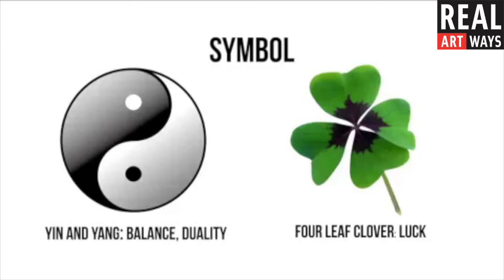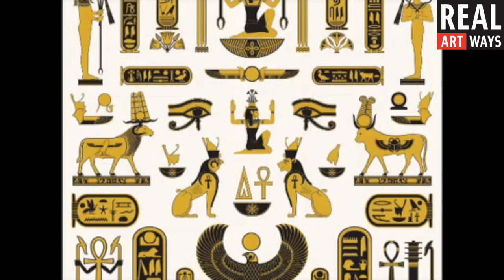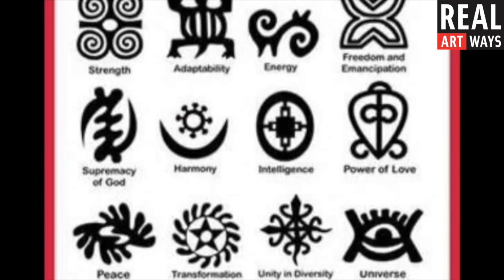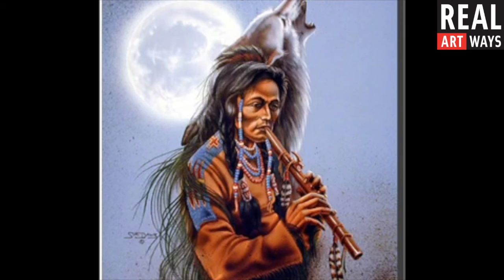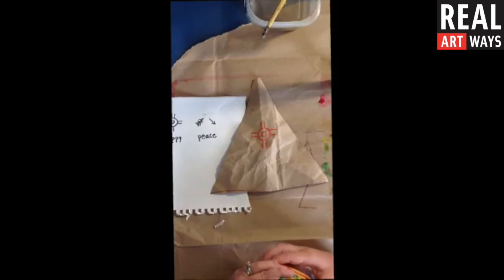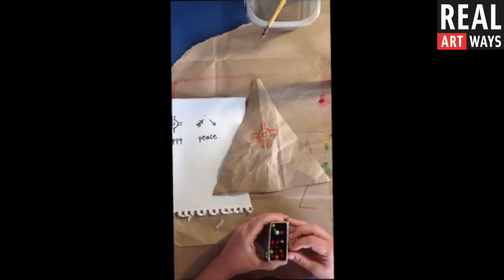Park Art Activity 12: Cultural Symbol Project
Join Ms. Molly in this week's online art activity.
You will explore what ‘cultural symbols' are!

You will learn about Indigenous American symbols.
You will draw, cut out, and decorate teepees.

Word of the project:
Cultural Symbols- pictures or designs that show meaning to people that share similar beliefs, languages, and/or traditions

Materials:
-white paper
-watercolors
-cup of water
-paintbrush
-crayons
-brown paper or paper bag
-scissors
-glue

Directions:
1. Create your background:
Paint a sunset on the white paper.
Use a crayon to color the ground.
2. Create your teepee.
Fold the brown paper or paper bag in half and draw a tall triangle.
Cut it out and open it to a larger triangle.
Crunch it up to give it a wrinkled texture.
3. Decorate your teepee.
Draw the symbols you choose on your teepee with crayons
4. Glue the teepee to the background. Press down hard!
5. Draw some sticks coming out of the top.

Think about:
-What are symbols you use in your culture?
-What Indigenous American symbols represent you? Why?

Got questions? Want to show off your work?
Join our Google Meet on Friday 3:00-4:00pm EST!

Are you Hartford local? Sign up for a FREE art kit here!